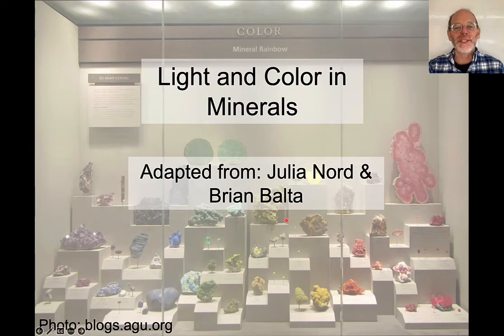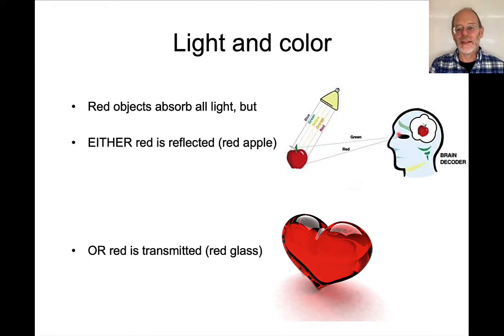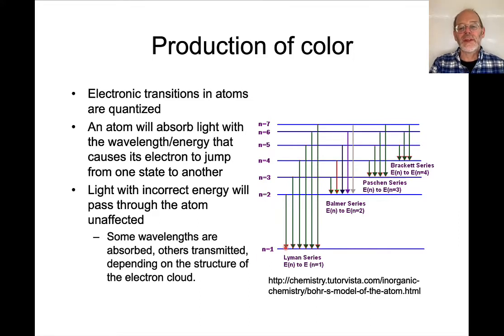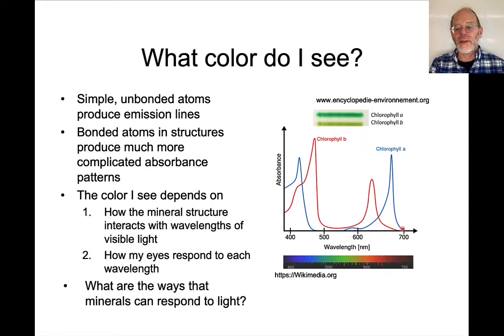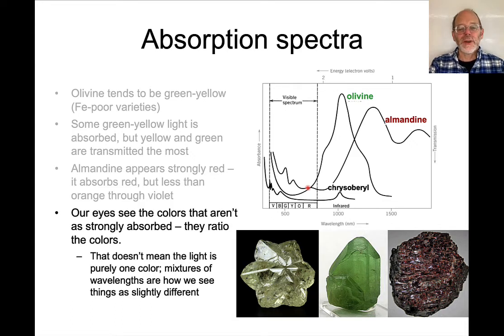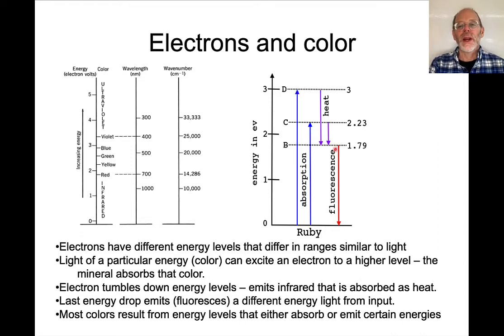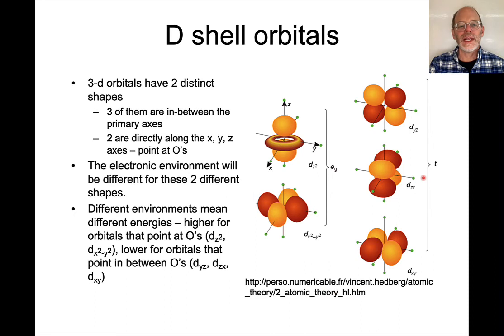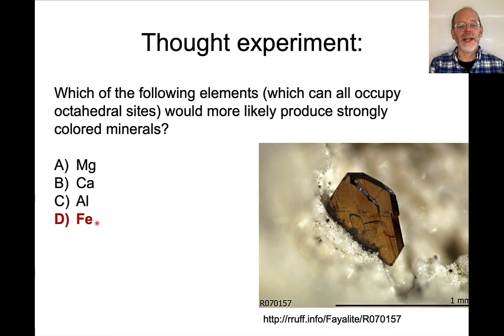Earth Materials: Color in minerals, part 1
Part 1 (of 3) of a set of lectures on the origins of color in minerals. Covers general aspects of color and crystal field splitting. Part 2 covers chemical substitutions and color, charge transfer, defects, and band gaps. Part 3 covers physical effects.